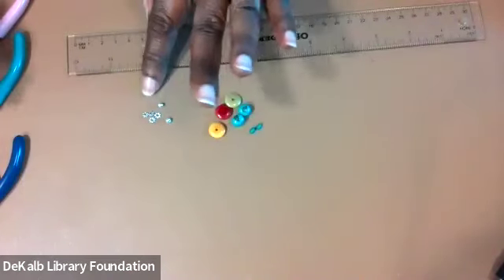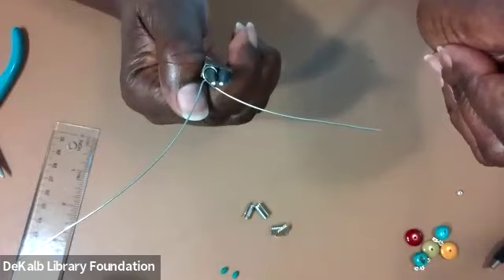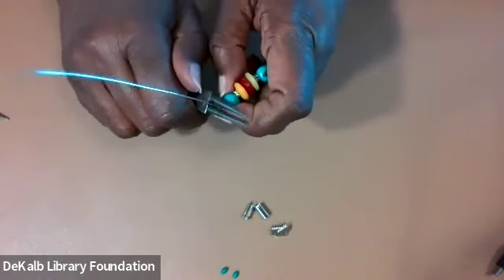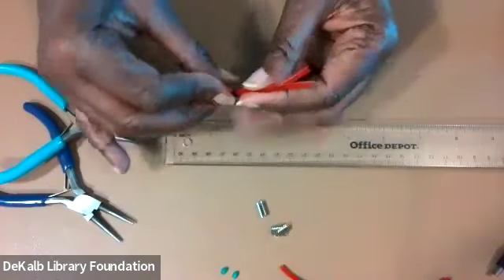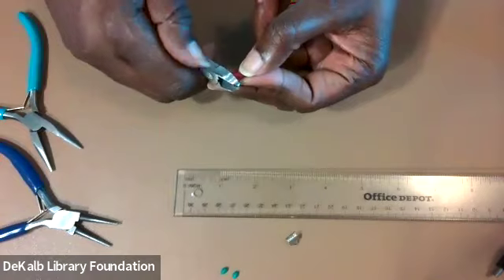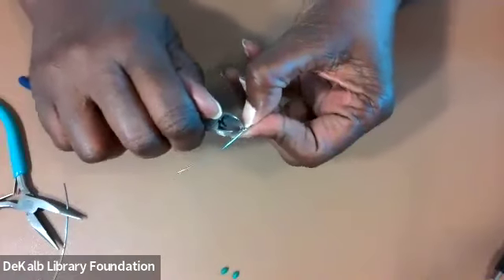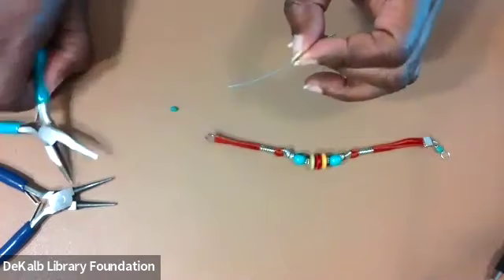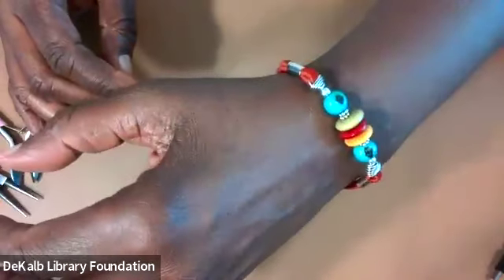Jewelry with Gin - August 9, 2024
This week's tutorial demonstrates how to make a Acai and Tagua Bracelet!

Every Friday, join us for another video from Jewelry with Gin. A limited number of jewelry supply kits will be available at Decatur, Toco Hill, Northlake, and Clarkston branches. Please call the branch for availability and to schedule pick up. One kit per patron per month please.

Funded by the DeKalb Library Foundation.